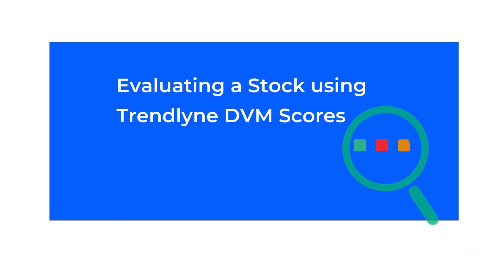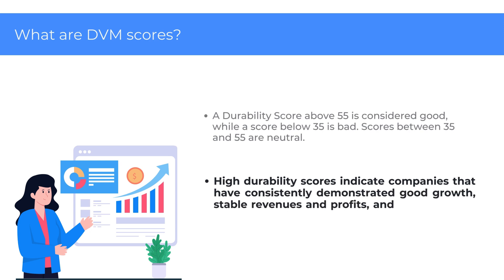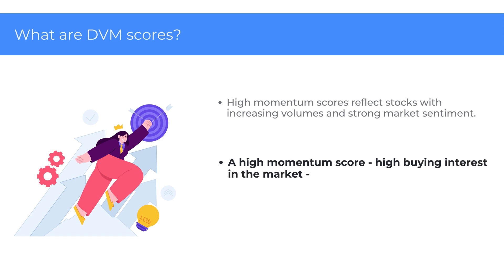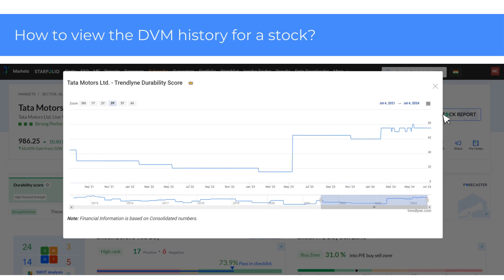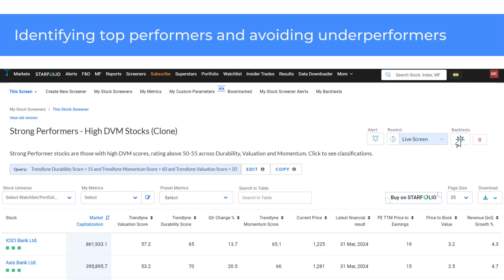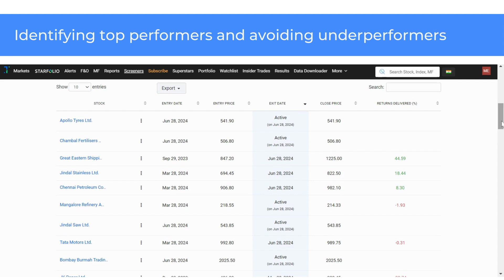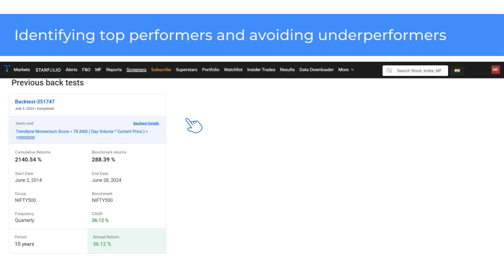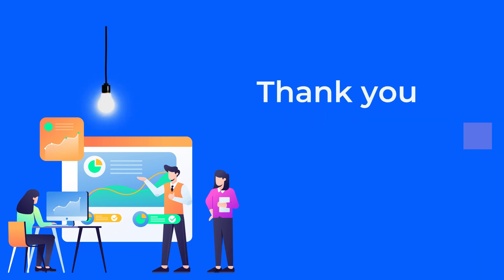2.4: Using Trendlyne DVM Scores to Evaluate Stock Performance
Melissa Koshy provides a walkthrough on Trendlyne DVM scores, and how you can use these to evaluate a stock.